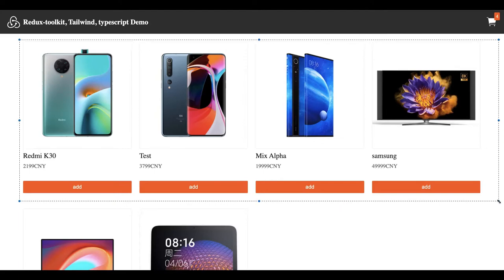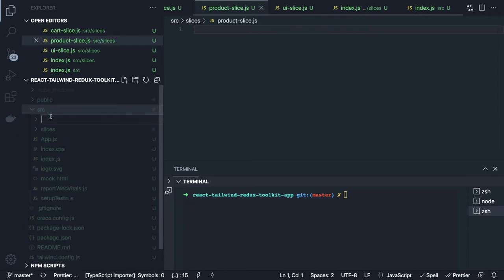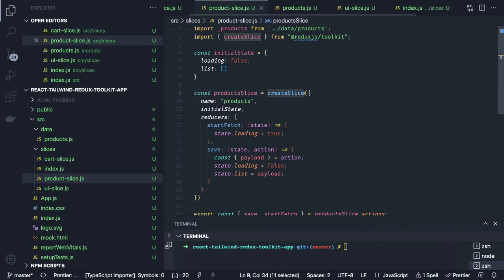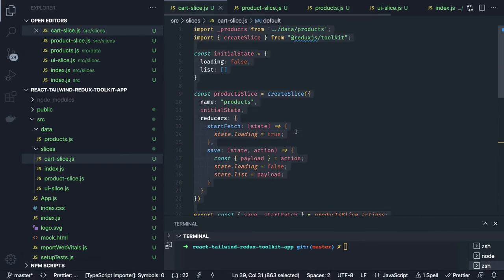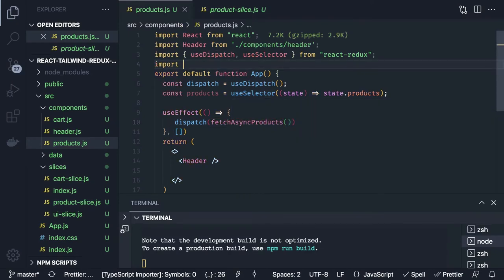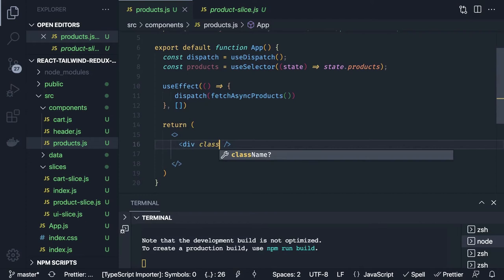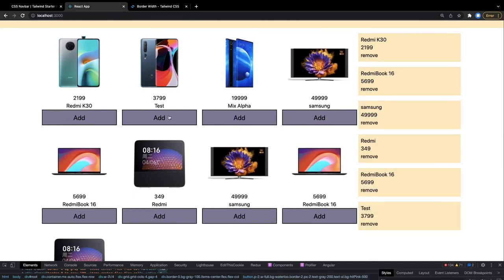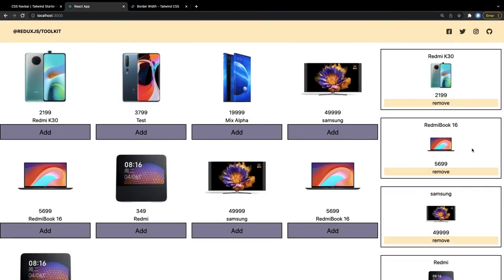Redux Toolkit Shopping Cart App 06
Redux Toolkit
In this playlist, we are covering redux Toolkit and we are exploring how redux toolkit is helpful for managing redux state with slices and with a new way to create a store

00:00:00 redux toolkit setup
00:03:00 create slices
00:10:00 create product slice
00:15:00 shopping cart slice
00:29:00 create product component
00:35:00 create cart components
00:45:00 apply tailwind grid columns
00:48:00 application demo
00:49:51 redux dev tools demo

- why we should use the redux toolkit, how to use it (examples with setup)
- basic setup with the redux toolkit
- Blog post example using the redux toolkit
- shopping cart example with a redux toolkit
- react-redux compare with the redux toolkit
- react-redux typescript example Demo

examples